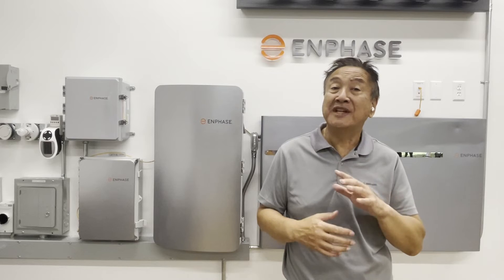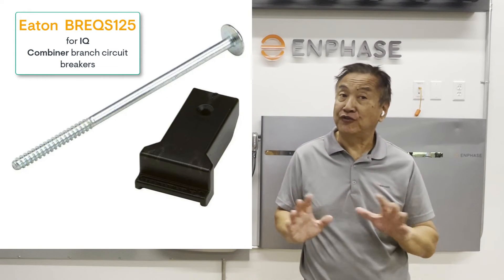Selecting the correct circuit breakers for Enphase Backup systems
Here we will go into detail on the correct choice, for enphase backup system's circuit breakers-  hold down type breakers